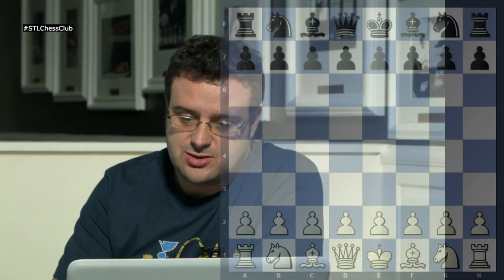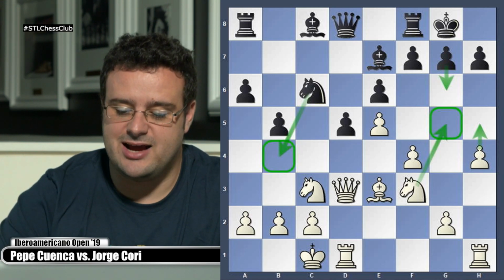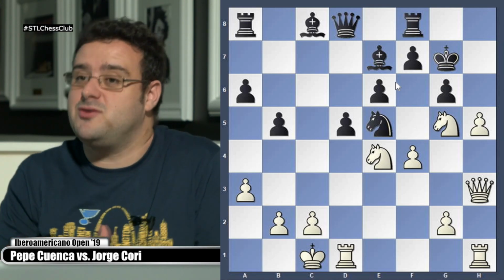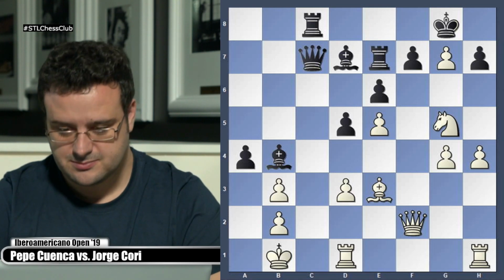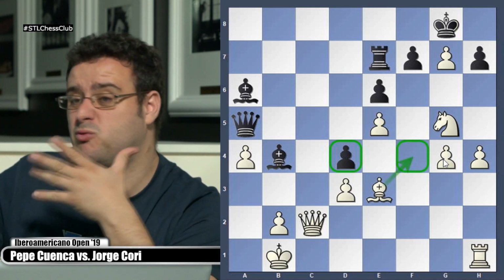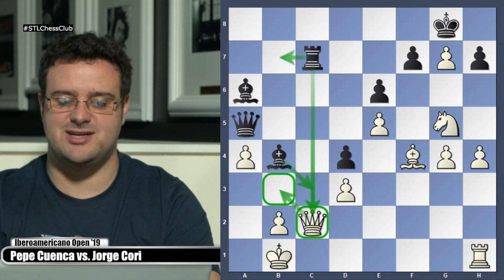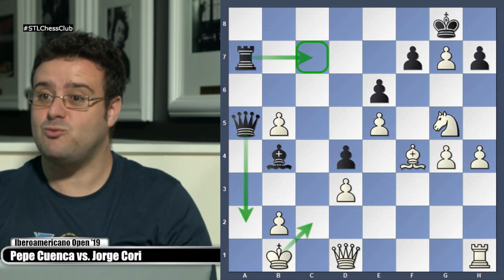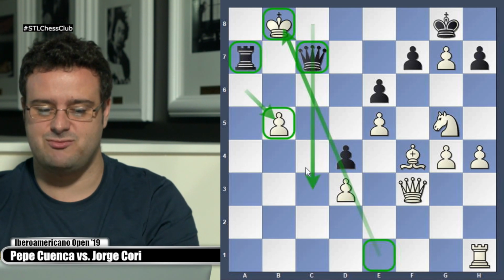2019 Iberoamericano Open: Pepe Cuenca vs. Jorge Cori - GM Pepe Cuenca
Grandmaster Pepe Cuenca analyzes his game at the Iberoamericano Open against GM Jorge Cori, the top seed.

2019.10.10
Pepe Cuenca vs. Jorge Cori, 2019: C11 French, Steinitz, Boleslavsky variation